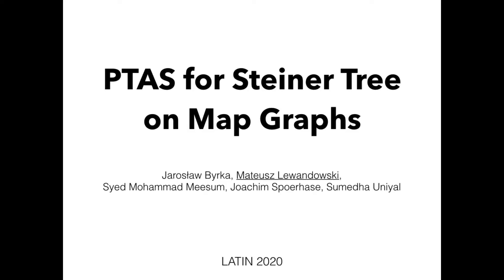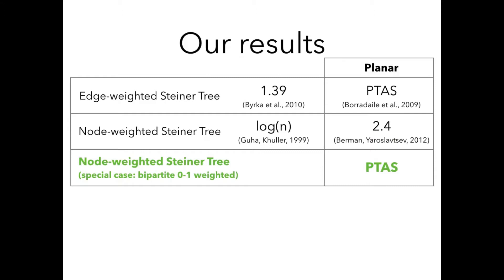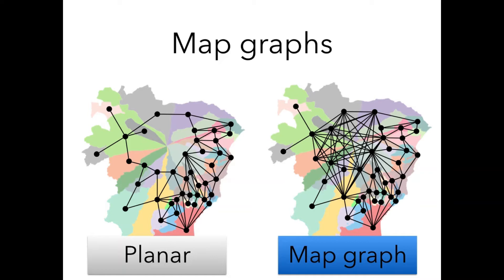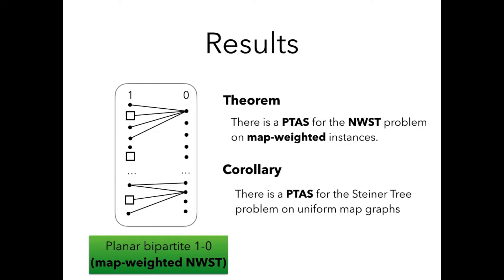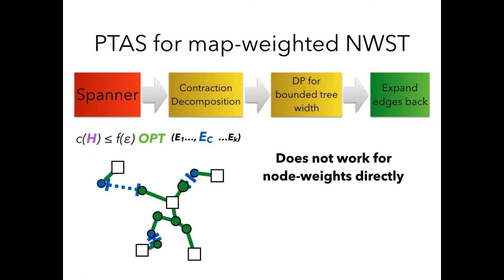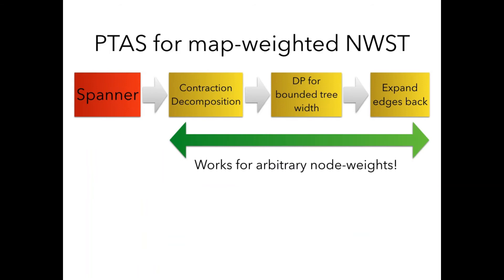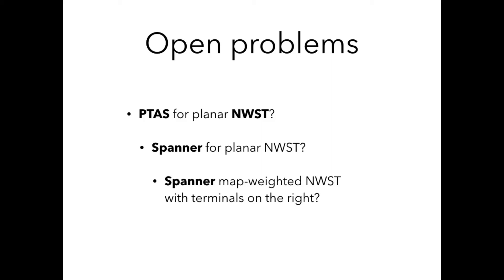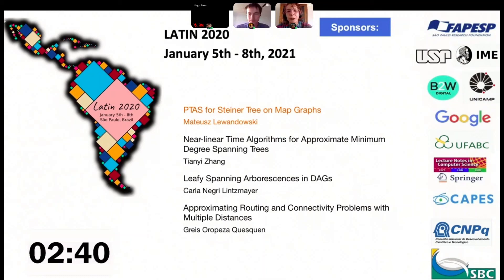Technical session 9, Talk 1 - Mateusz Lewandowski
Paper title: PTAS for Steiner Tree on Map Graphs

Authors: Jaroslaw Byrka, Mateusz Lewandowski, Syed Mohammad Meesum, Joachim Spoerhase and Sumedha Uniyal